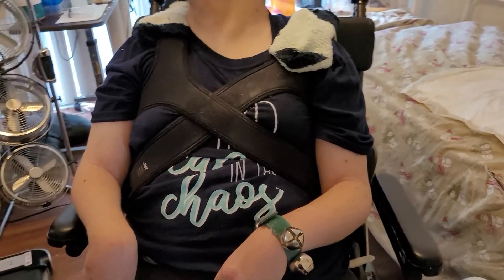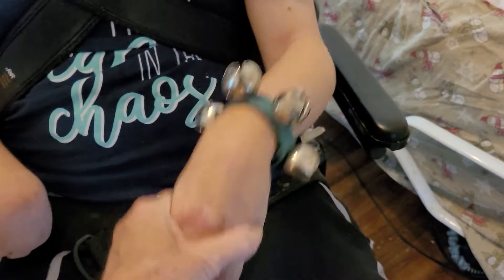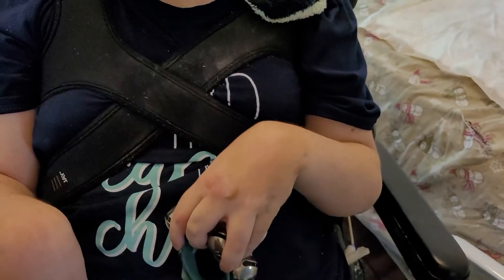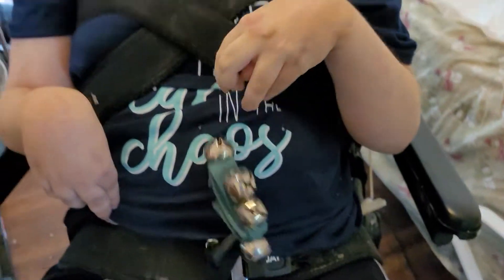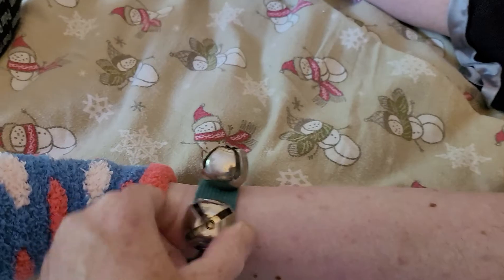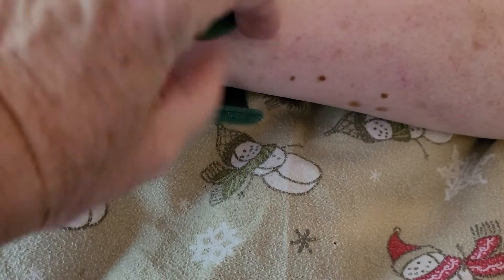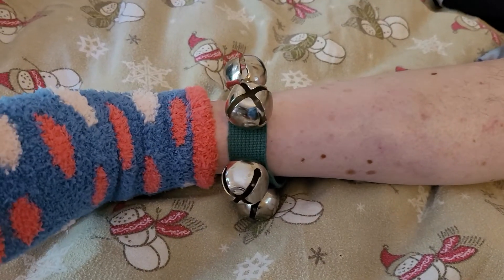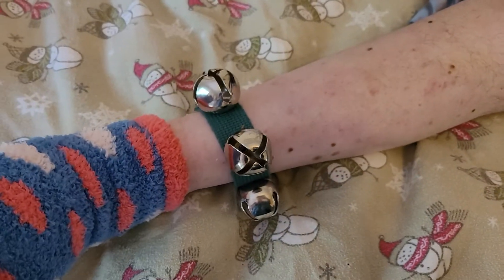wrist bells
One of Tommy's favorite no tech no battery options.  We have always had wrist bells in our arsenal of toys.  I prefer the cloth Velcro ones.  They are inexpensive and durable.